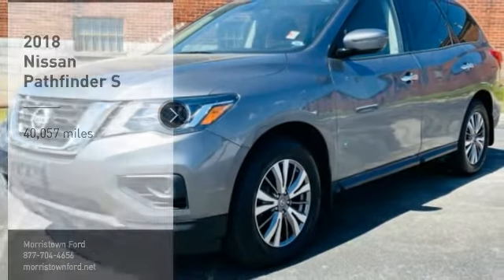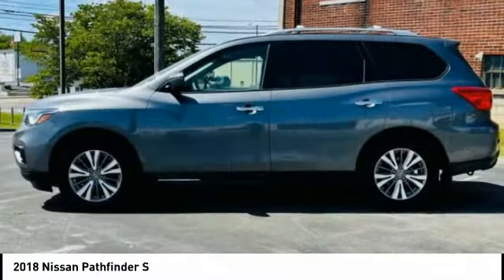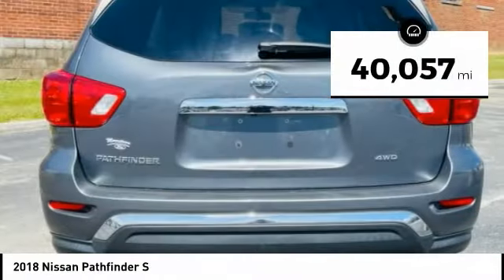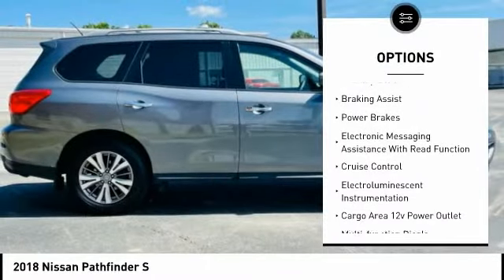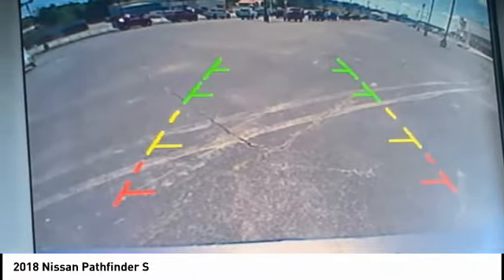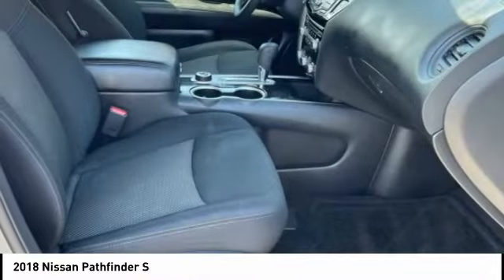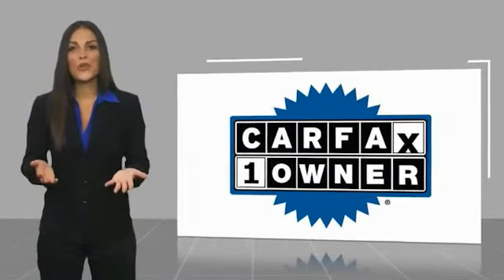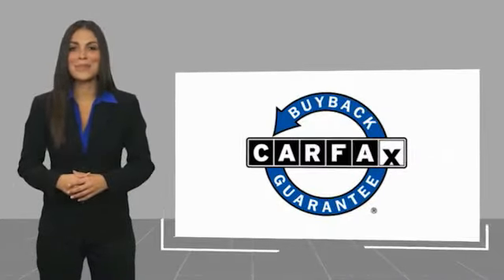2018 Nissan Pathfinder Morristown TN 10745A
2018 Nissan Pathfinder S

Morristown Ford
1112 w Morris Blvd

Don't miss this 2018 Nissan Pathfinder. It's equipped with great features. You'll want to take this vehicle home. Make a great choice today.